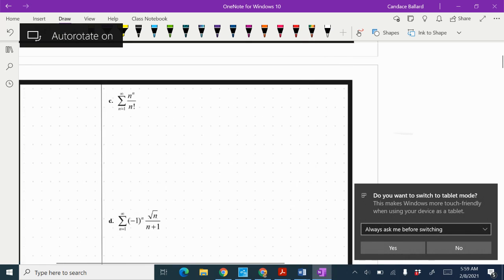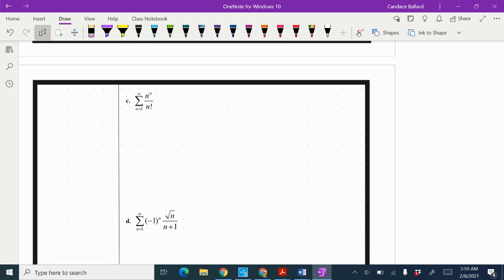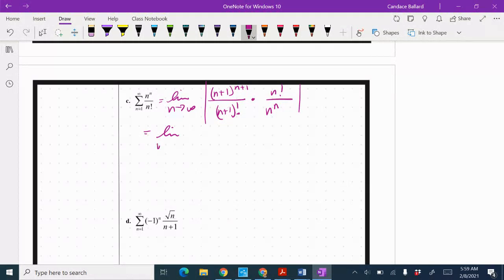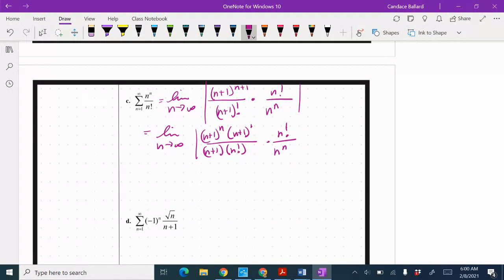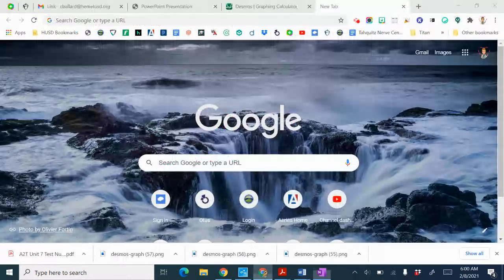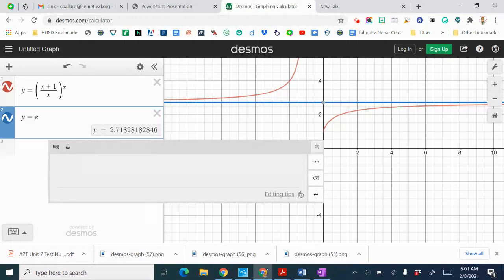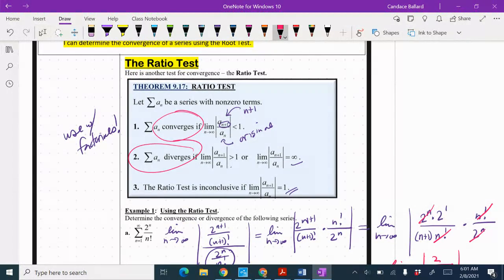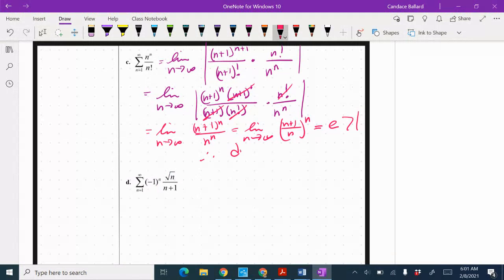Calculus 10.8 Ratio Test Example 1c